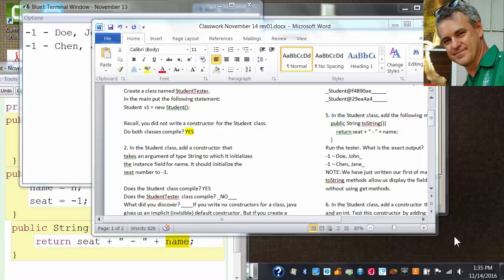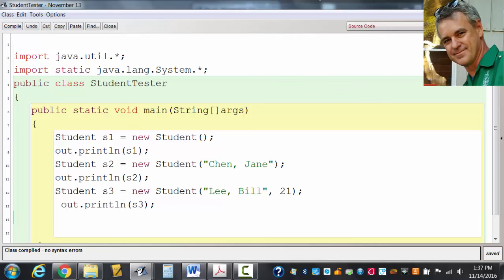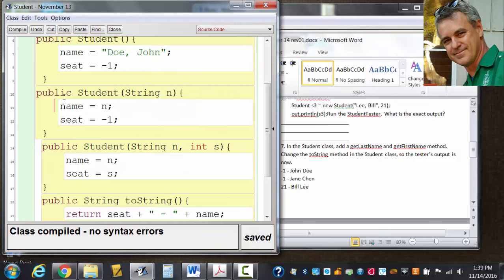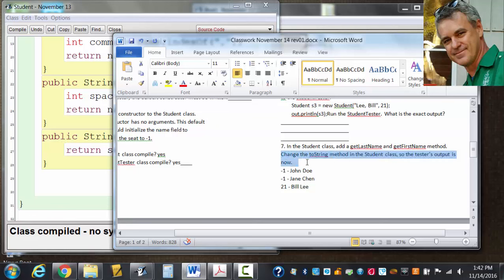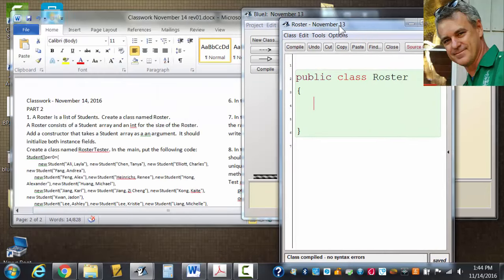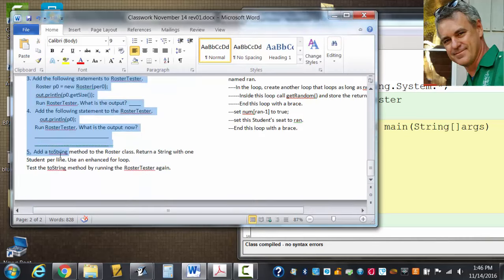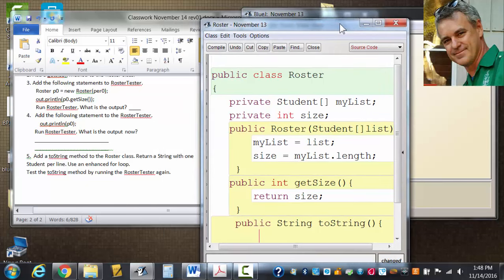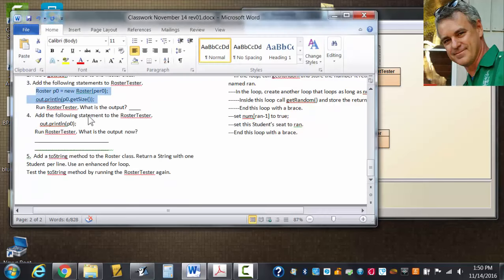November 14, Part 2 of 3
Student
Roster
toString